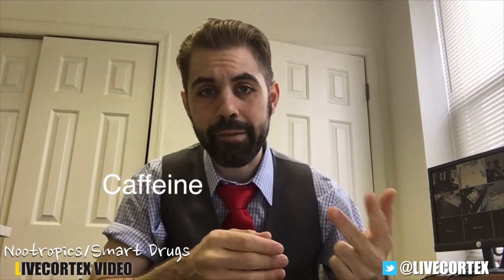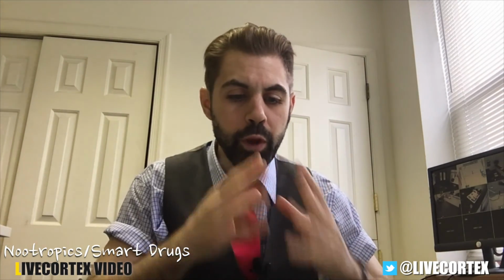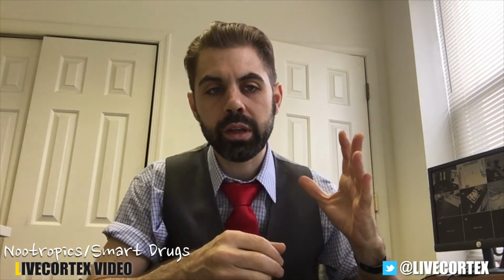A Natural Version of Modafinil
Our products/Socials:

NOOTROPICS

CONSULTATIONS